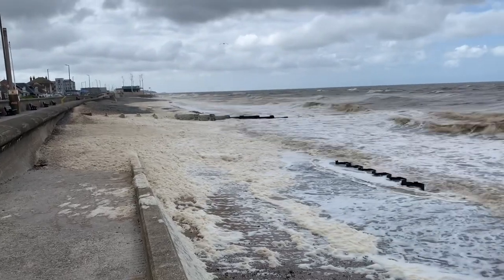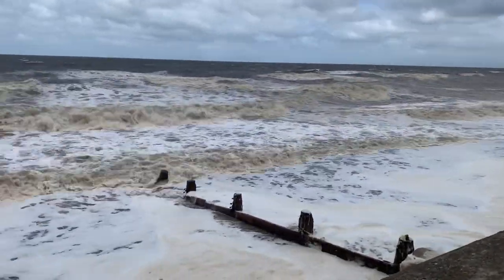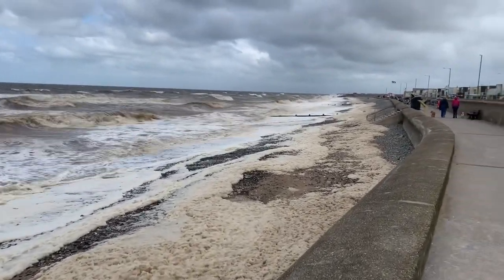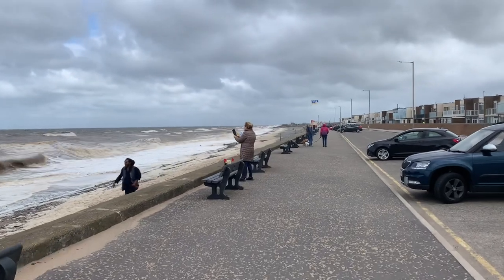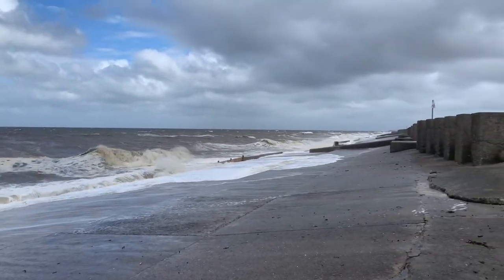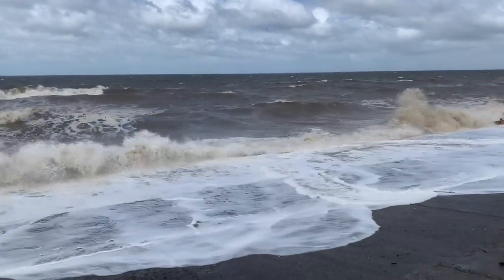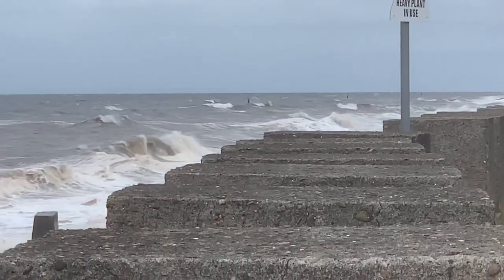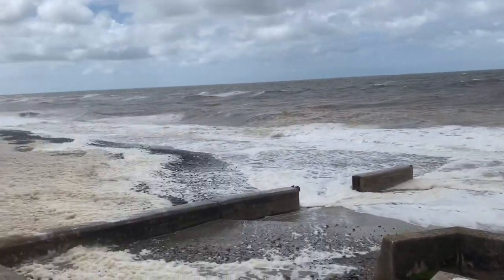High Tide | Sea Foam | Strong Wind | Big Waves - it’s summer at the seaside!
High Tide | Sea Foam | Strong Wind | Big Waves - it’s summer at the seaside! The end of May and it’s blowing a gale on Cleveleys seafront, just a few miles north of Blackpool. There’s nice weather forecast for the weekend though - May Bank Holiday weekend!

Take a wintery looking stroll with us along Cleveleys seafront. It’s high tide, there’s a strong wind blowing, and lots of big waves! Typical summer at the seaside 😀